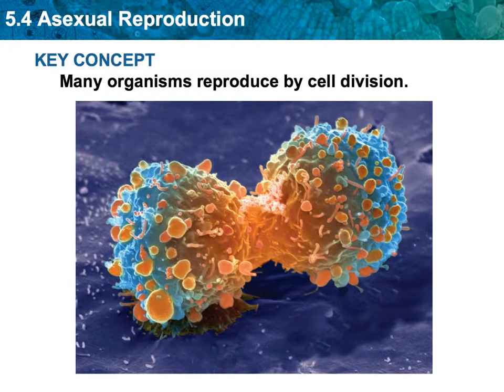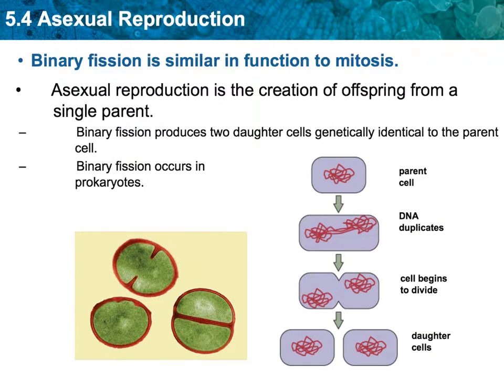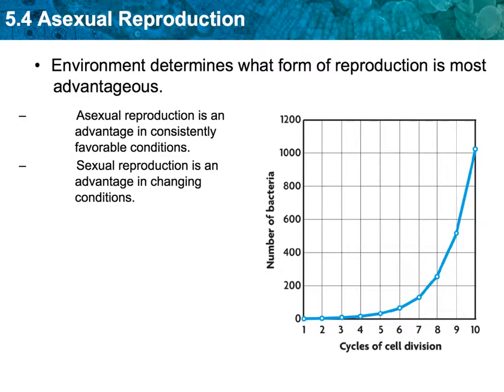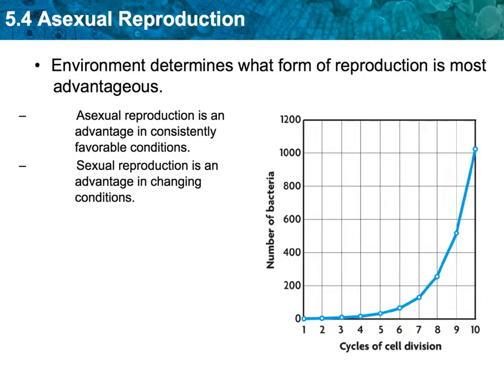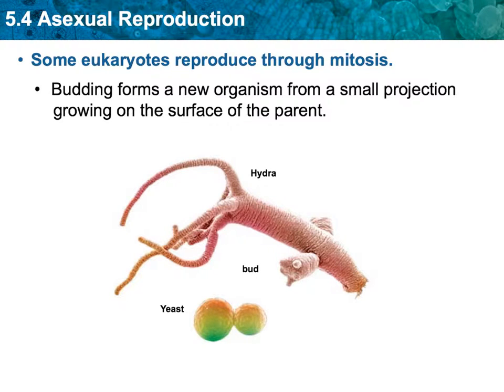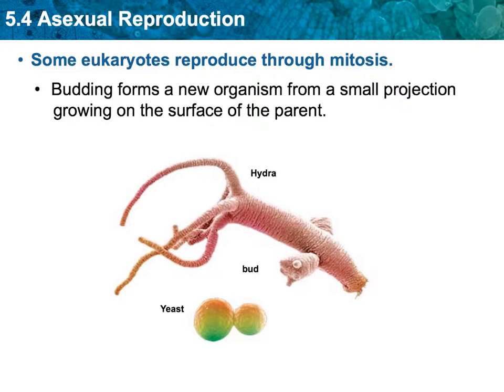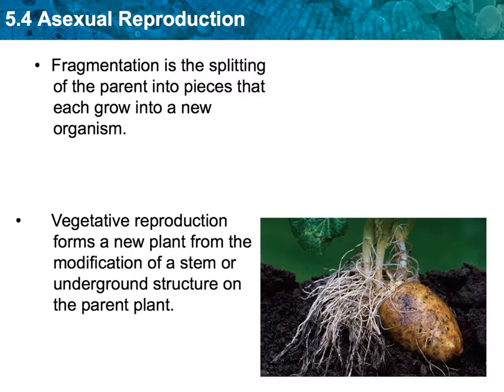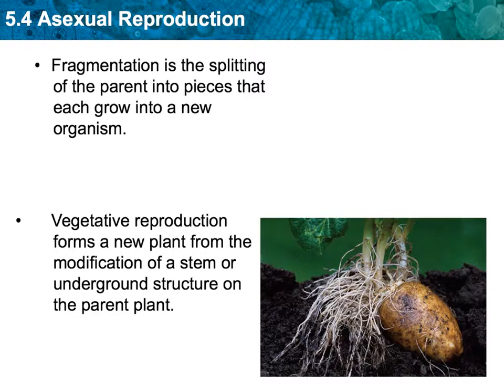Asexual Reproduction 2027